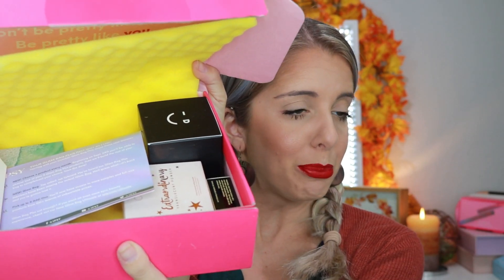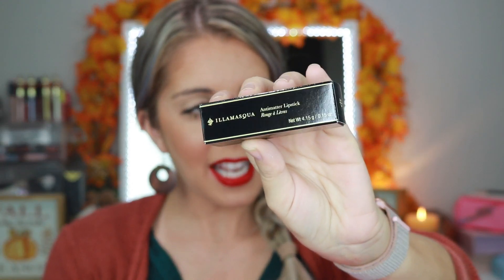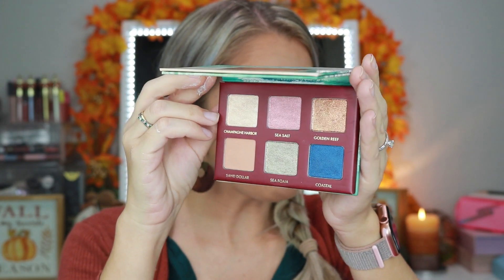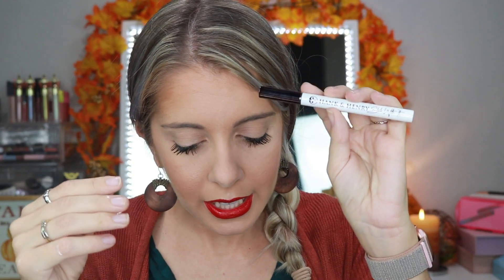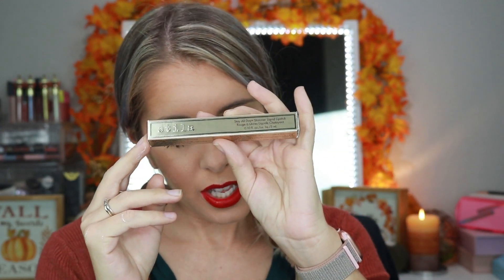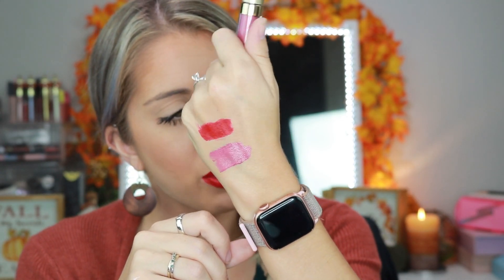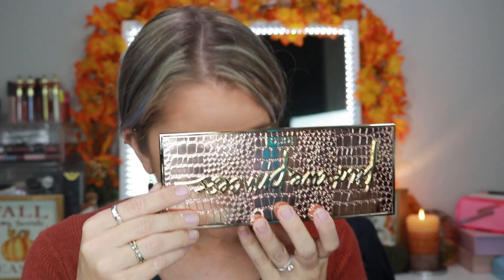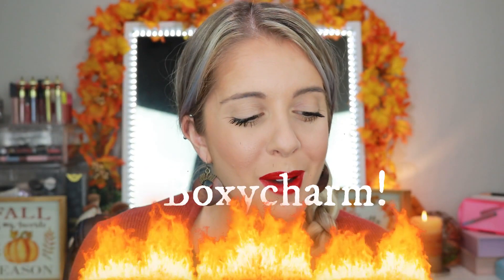Boxyluxe VS IPSY Glam Bag Plus | Who Will Win?! | September 2019 Edition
Hey guys!

This is my second Battle of The Boxes. I have so much fun comparing Boxycharm to IPSY Glam Bag Plus. Now I know this wasn't the fairest competition because this is Boxyluxe VS Ipsy Glam Bag Plus, but I got notified from Boxycharm that I wasn't even getting the Items I requested and would supposedly receive them next month. I won't hold my breath on that! So please enjoy the Battle of the Boxes!

*Boxycharm*
20 Bucks a month (or 50 bucks every three months for boxyluxe) and you can sign up